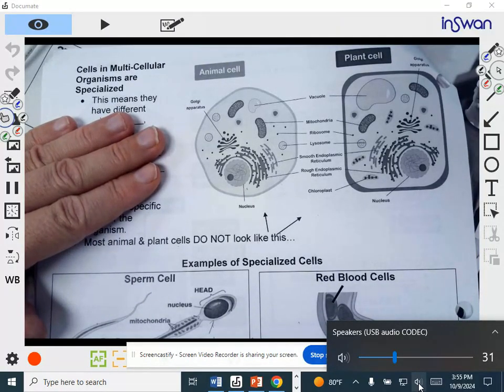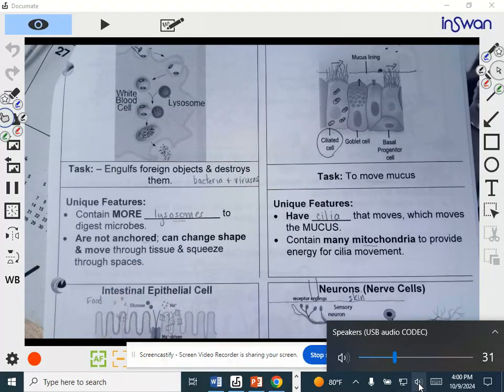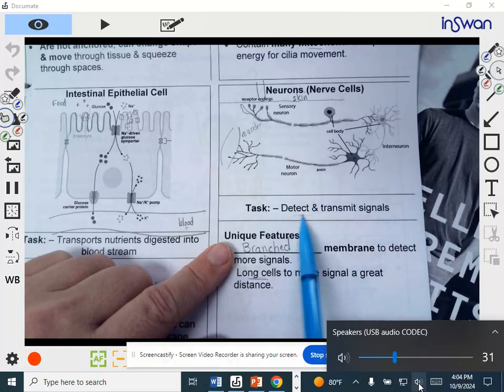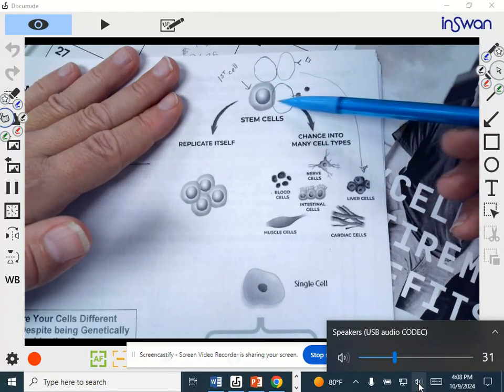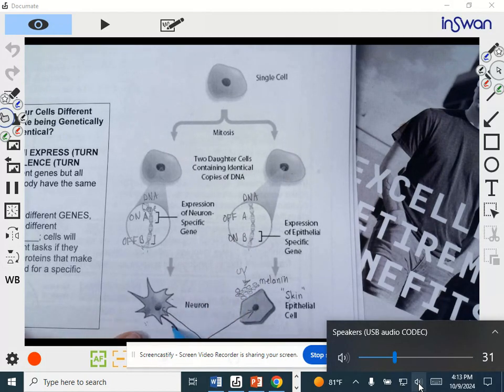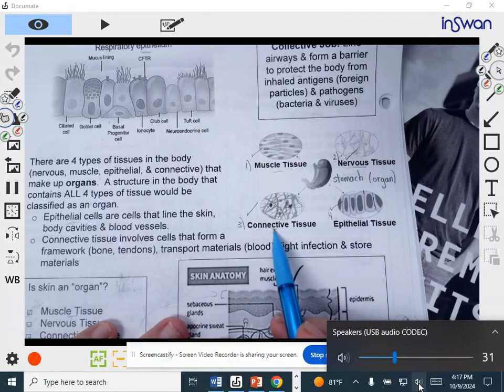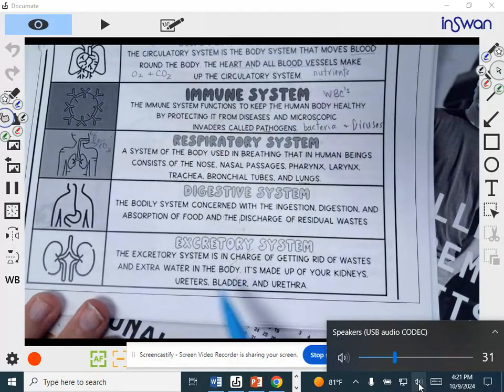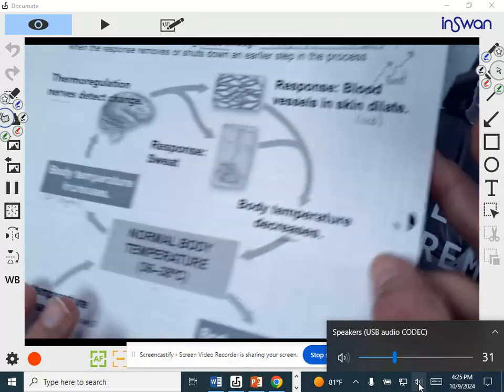Honors Bio Cells (Unit 3, Lecture 1) Specialized Cells